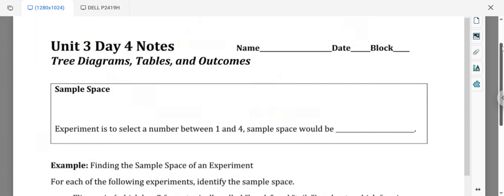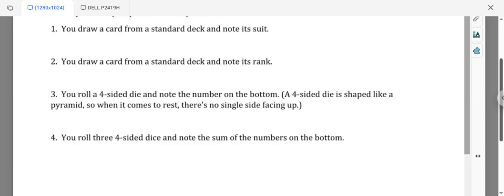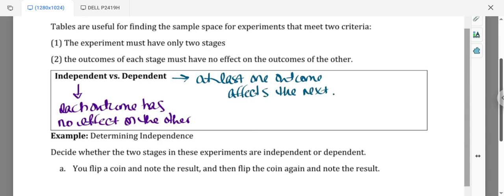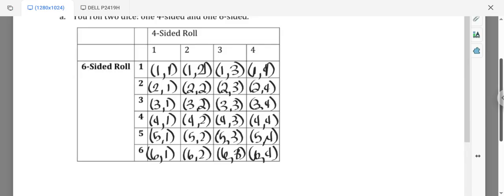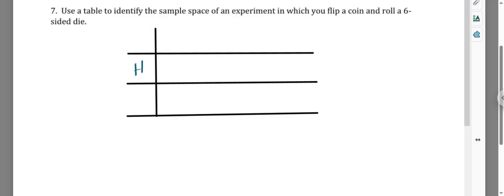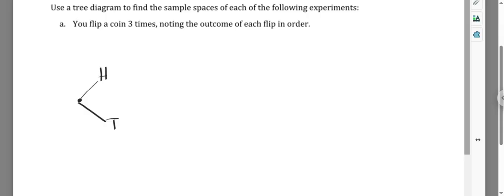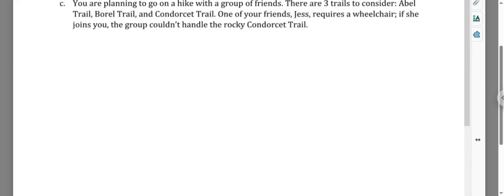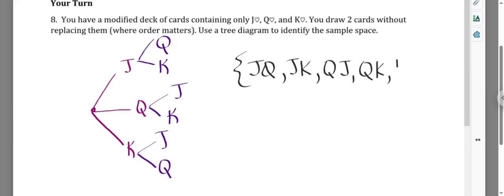3-4 Tables and Tree Diagrams